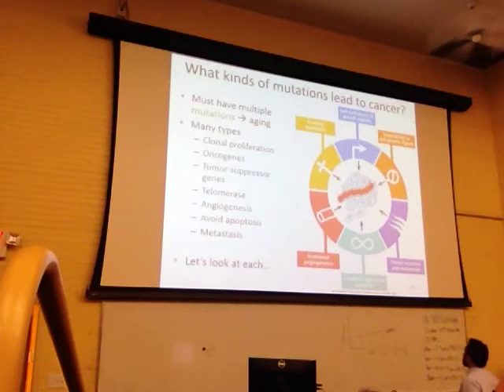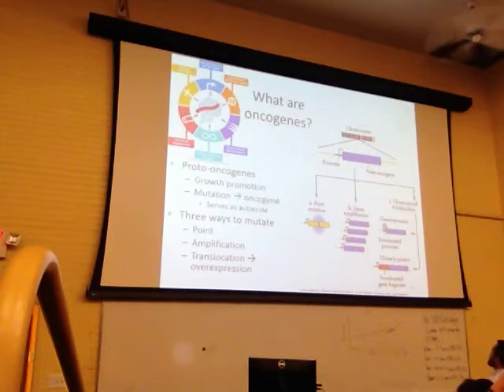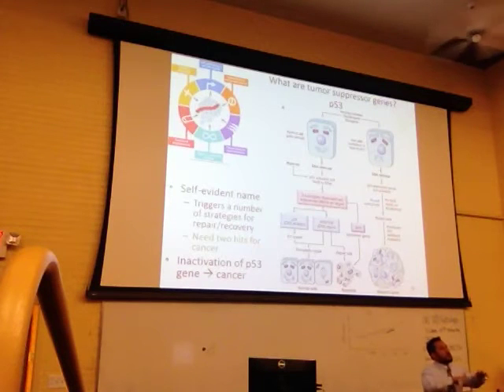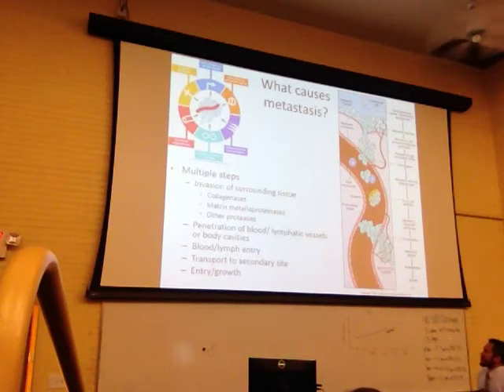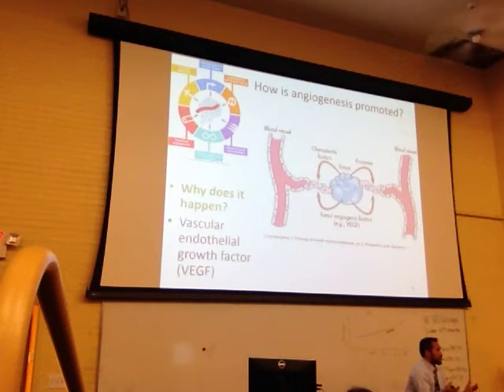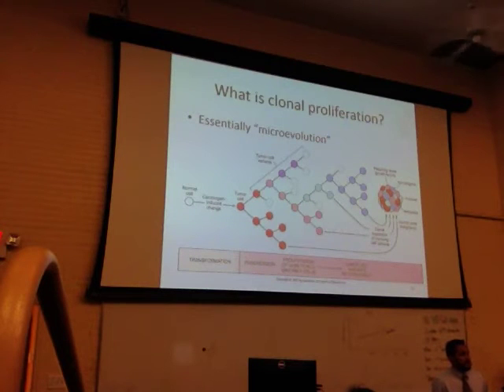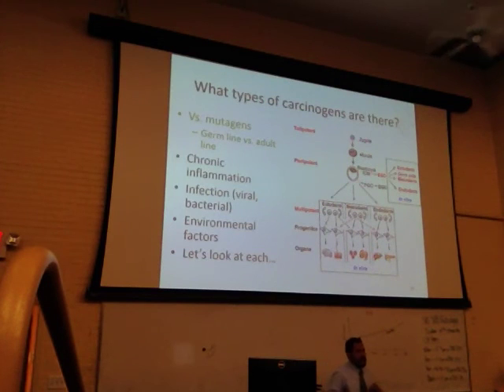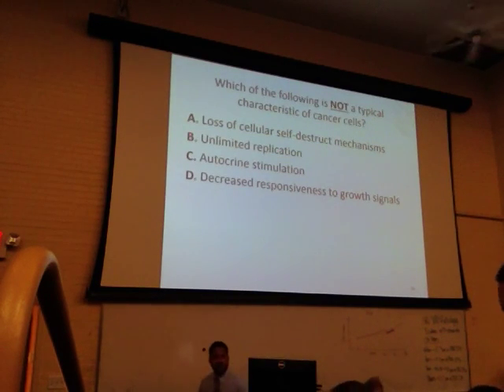Path Cancer 2of2